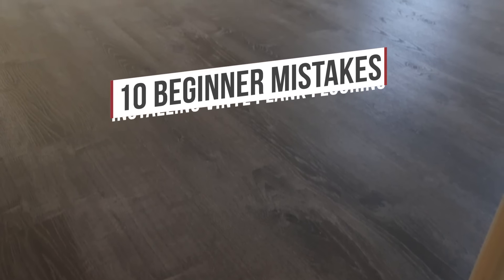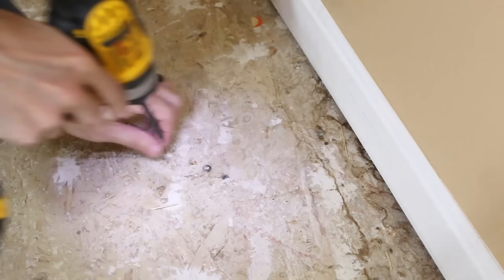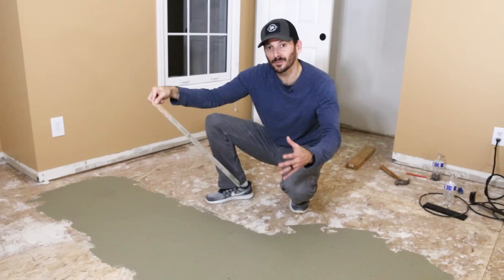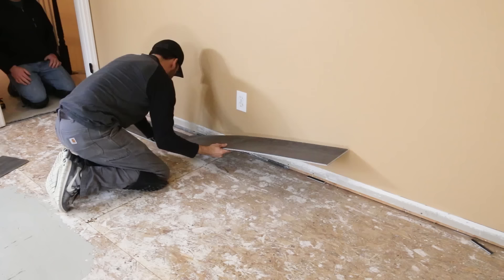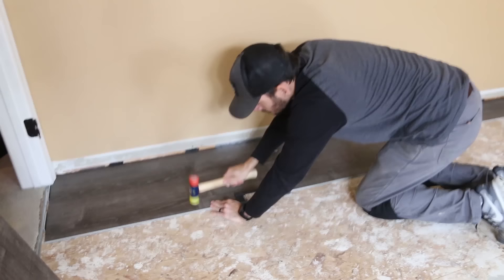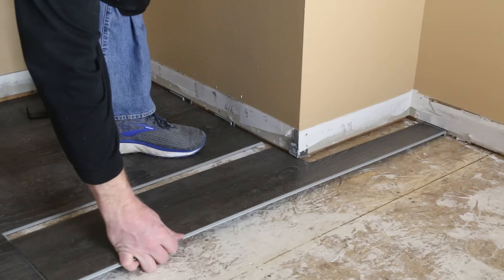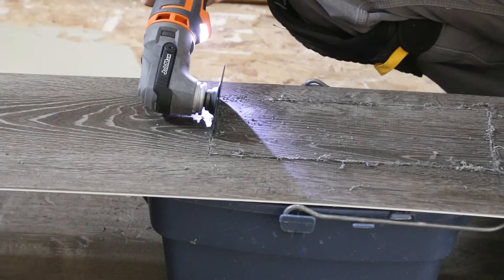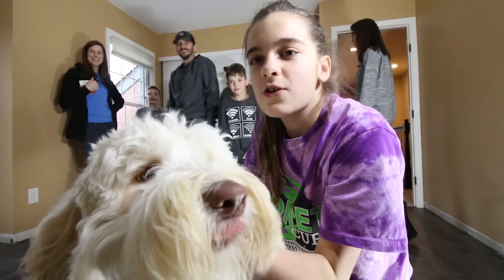10 Beginner Mistakes Installing Vinyl Plank Flooring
10 Beginner Mistakes Installing Vinyl Plank Flooring | Home Renovation
Links below to tools and supplies used

13” Vinyl & Laminate Cutter
Trim Puller
Floor Patch
Flooring Install Kit
Better Spacers
Tapping block
Door Jam Saw (similar)
General Purpose Handsaw
Inexpensive Jigsaw
48” T-square
12” Carpenter square
Quick Clamps
Miter Saw
Knee Pads